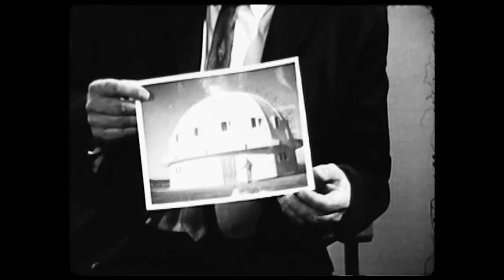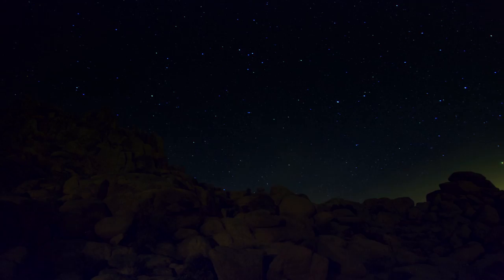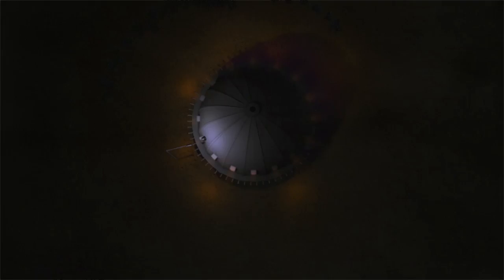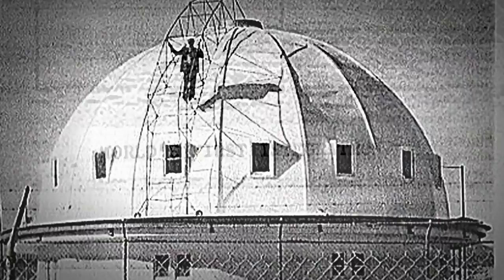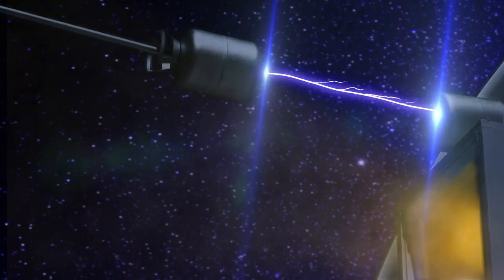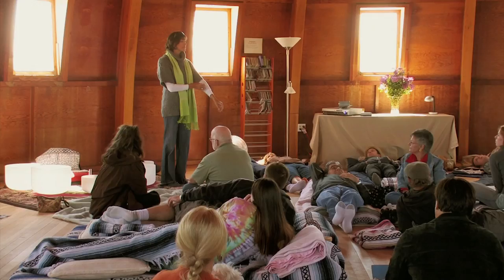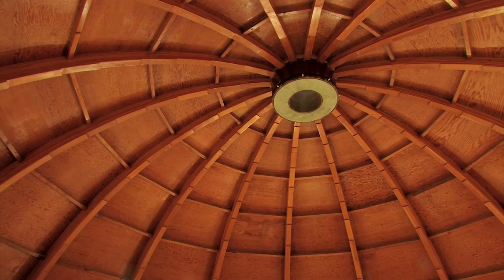Calling All Earthlings - EXCLUSIVE TRAILER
Calling All Earthlings explores the Integratron, an electro-magnetic desert dome. Inspired by E.T.’s and Tesla, the dome would unbridle time and energy. The FBI tries to squash those who gather in the desert to declare: “the sky is not the limit.”